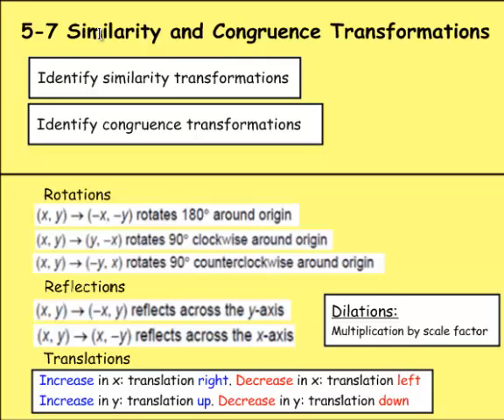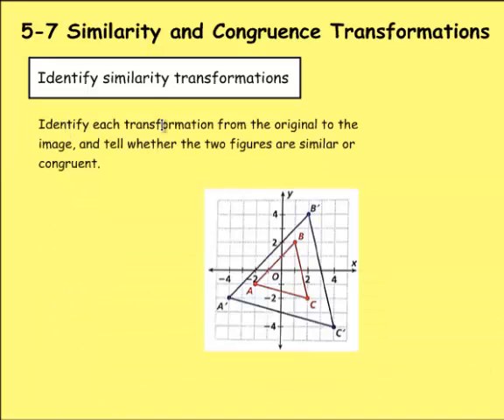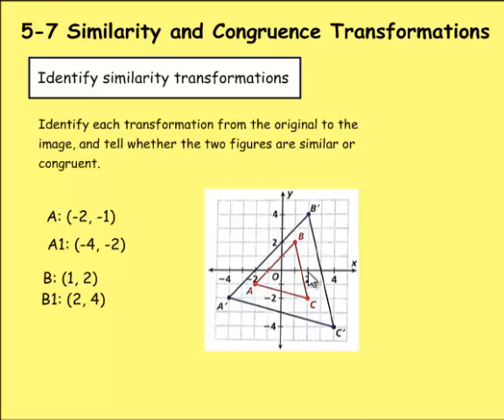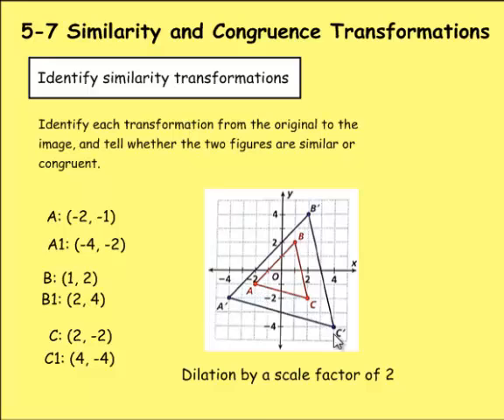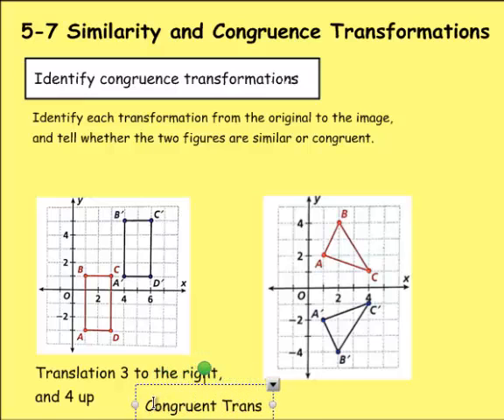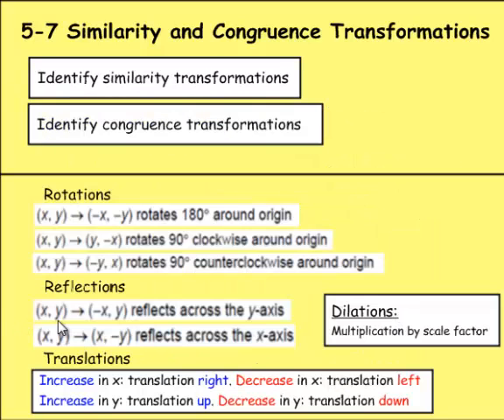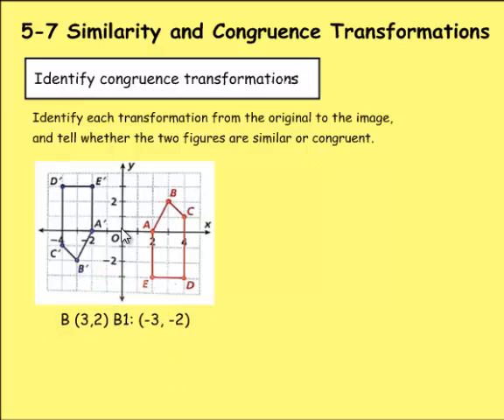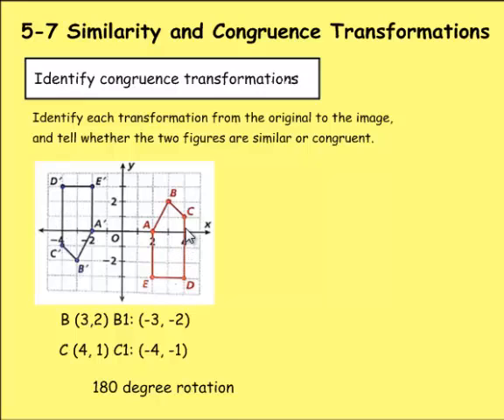Math 8: 5-7: Similarity and Congruence Transformations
How to identify transformations that produce similar and congruent figures, and how to distinguish between them.